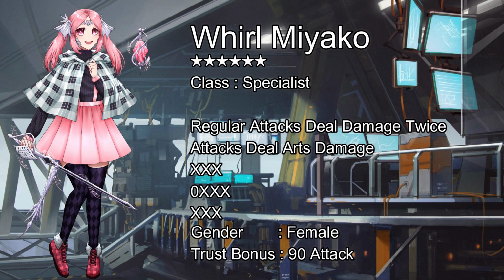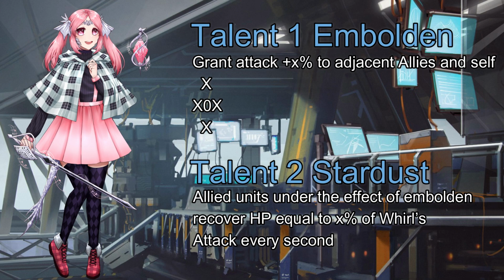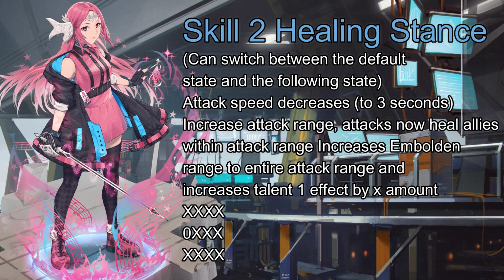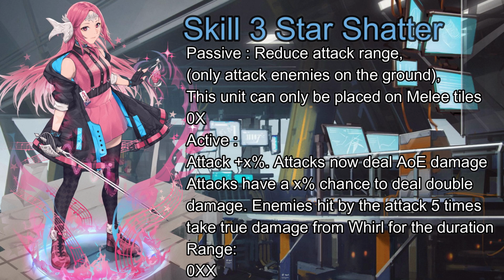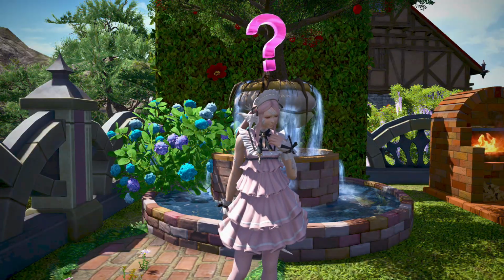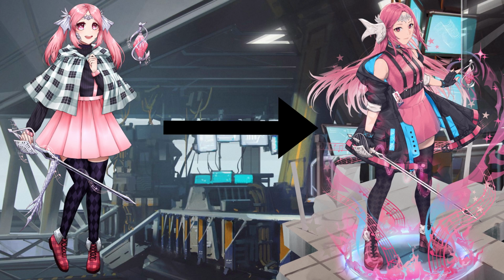Whirl Miyako New Arknights Operator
So I made my own Arknights Operator

Remember to join Lootcakes to earn rewards! and Join my Alliance "Polarisu"

SPECIAL THANKS!
Thank you so much for your support even though I don't have much to offer
My Patrons :
Eiren Pendragon
Lyons
Coryn
Avery
Max